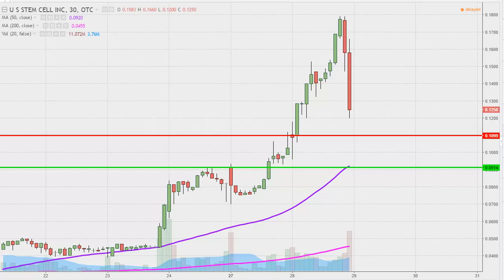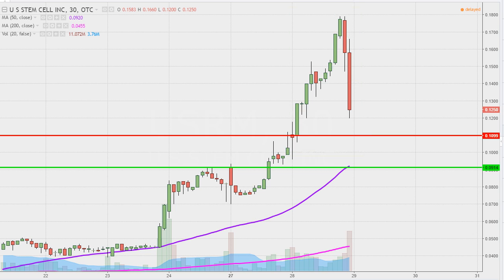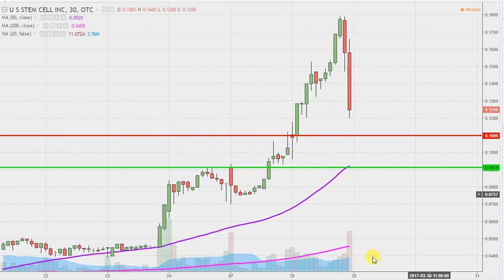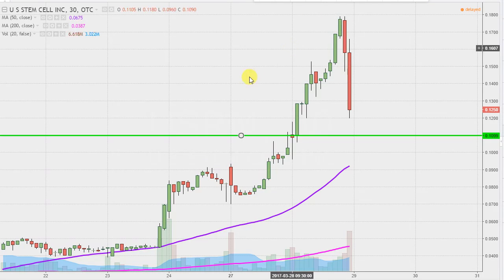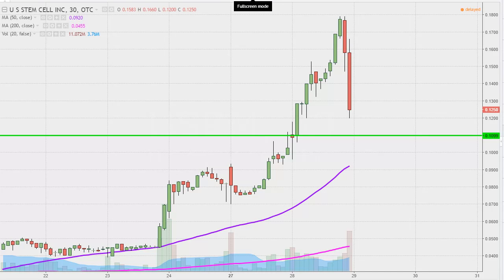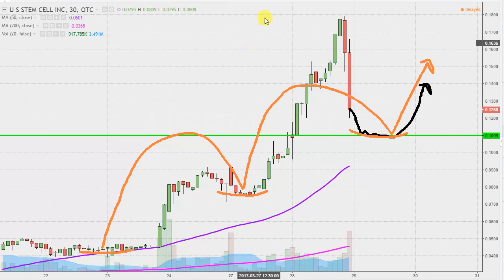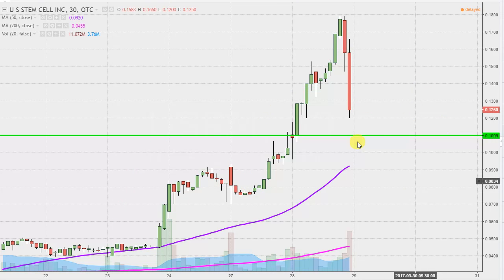U.S. Stem Cell Inc. - USRM Stock Chart Technical Analysis for 03-28-17